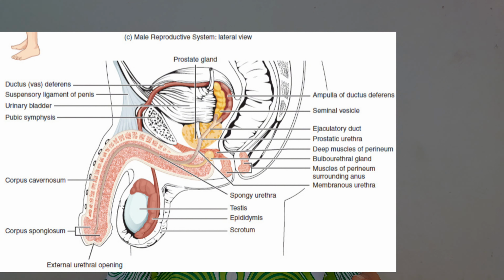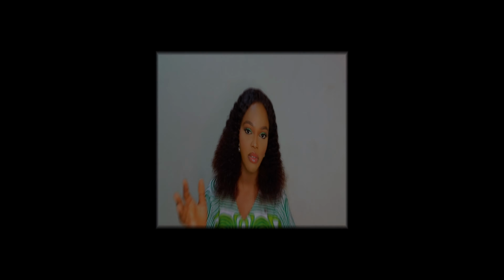Penile Fracture (Fractured penis)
Dissecting penile fracture AKA fractured penis. This video promises to be very educative.
Contents
Definition of penile fracture
Pathophysiology
Causes
Symptoms
Diagnosis
Management
Questions and recommendations are highly welcomed 🤗